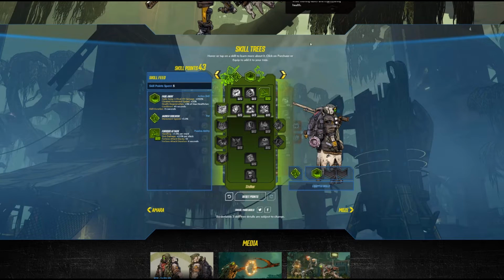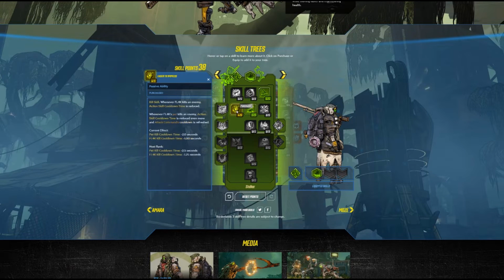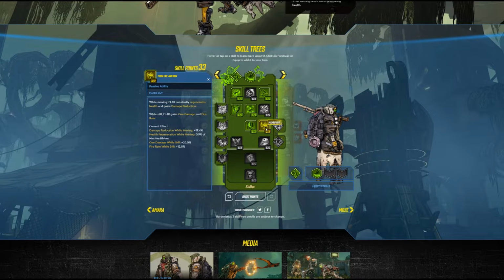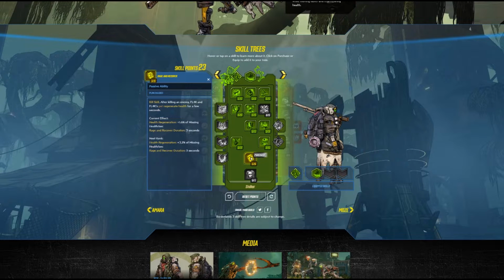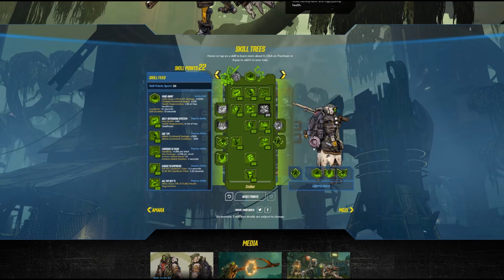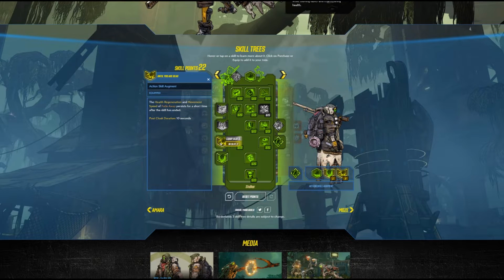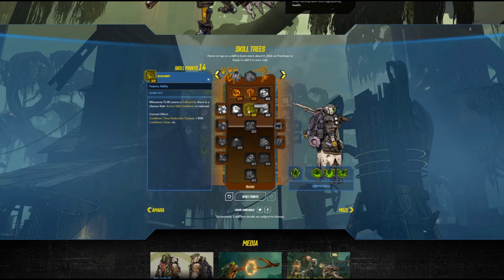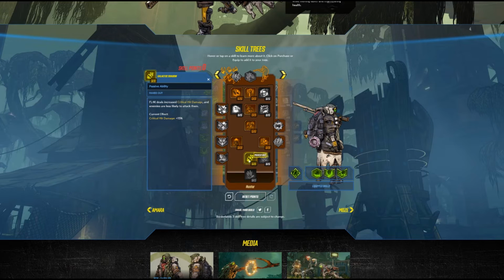FL4K Invisible Crits Build Guide - Borderlands 3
FL4K the Beastmaster is the first class in Borderlands with a permanant pet ally!

This FL4K (Flak) build focuses on using the Stalker tree and the active ability Fade Away to get a lot of crits while staying hidden from your enemies. With a lot of use of the active skill with a lot of cooldown reduction, fast movement speed, and your pet gets a ROCKET LAUNCHER!

Fast, super high damage FL4K build!

 - live most days from 1700 CEST